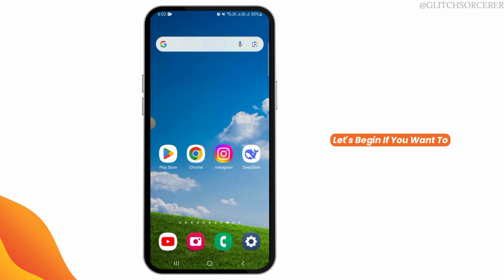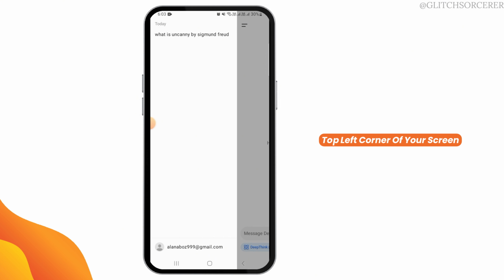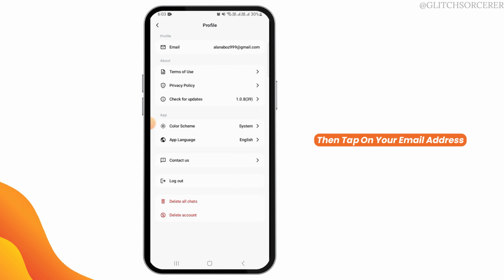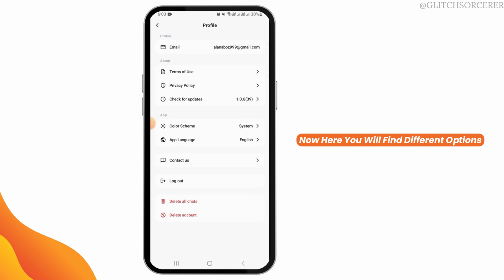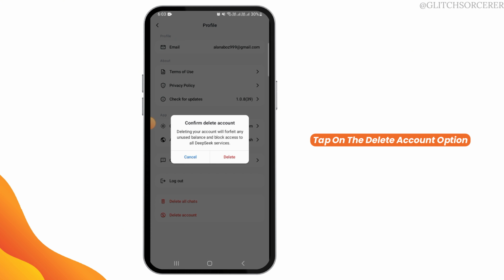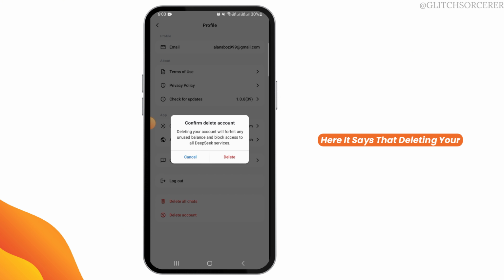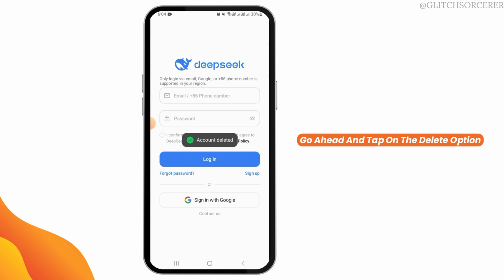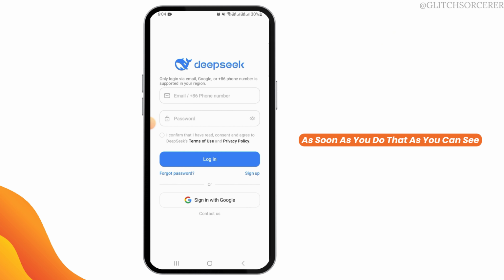How to Delete DeepSeek AI Account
Want to permanently delete your DeepSeek AI account? In this video, we’ll guide you through the step-by-step process to remove your DeepSeek AI account, ensuring your data and personal information are erased from the platform. Whether you're no longer using the service or have privacy concerns, this tutorial will help you delete your account easily.

Timestamps:
00:00 – How to Access DeepSeek AI Account Settings
00:10 – Step-by-Step Guide to Request Account Deletion